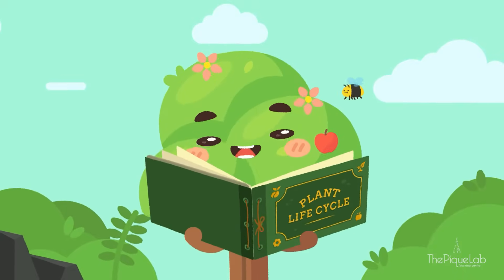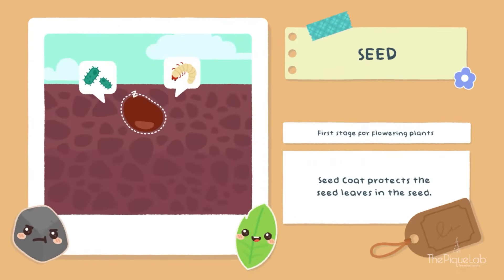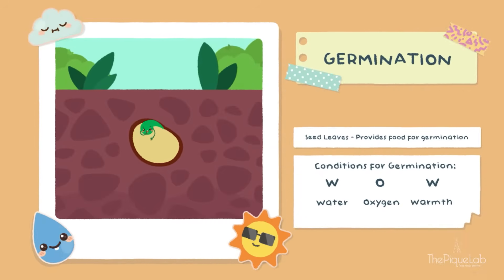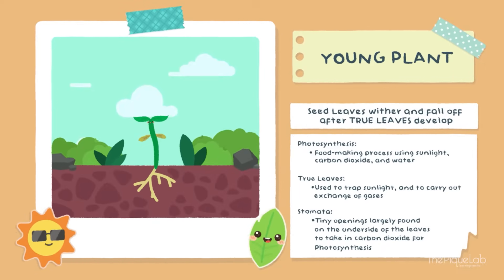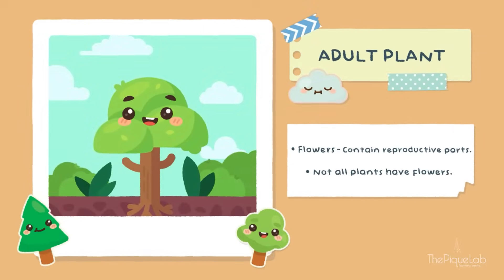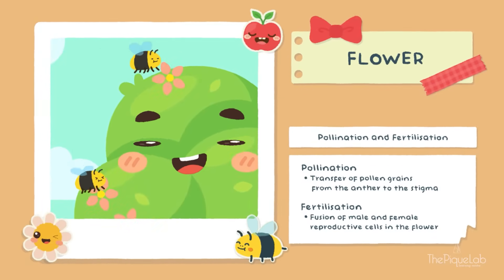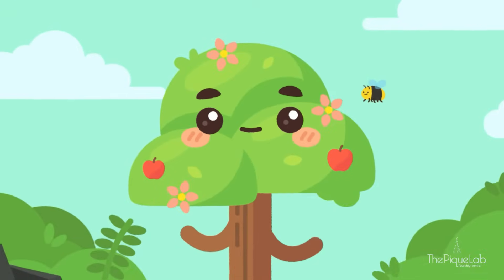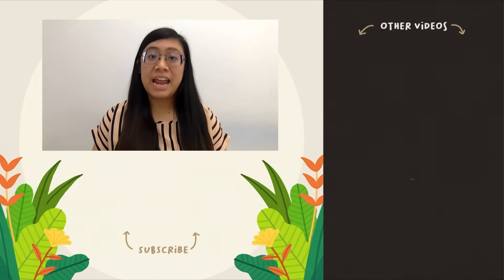Plant Life Cycle Stages From Seed To Fruit | Primary School Science Animation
Join Ms Tree as she walks down memory lane through the stages of the plant cycle, to see how she transformed from a seed to a beautiful plant that bears fruits.

Learn all about the stages that a plant undergoes from a seed to a fruit; made simple for primary schoolers to understand better.

Understand the following Science concepts:

- Seed Stage and Seed coat
- Germination Stage and Seed leaves
- Seedling Stage and Roots
- Young plant Stage, Photosynthesis, True leaves, and Stomata
- Adult plant Stage, Flowers and Plant Reproduction
- Flower Stage, Pollination and Fertilisation
- Fruit Stage and Seed dispersion

Hosted by: Ms Cheryl Ng, PSLE Science Specialist, The Pique Lab